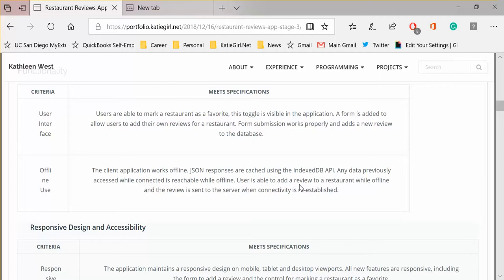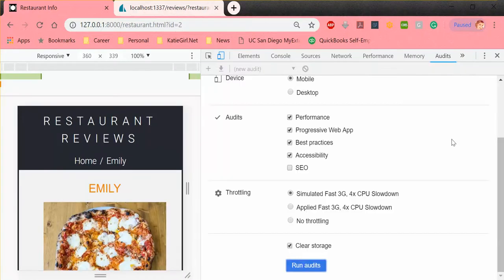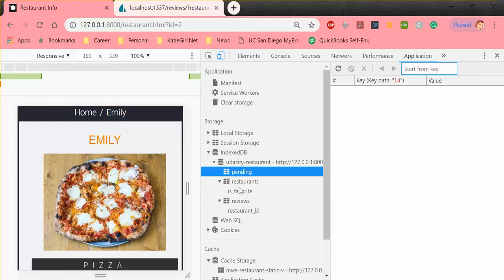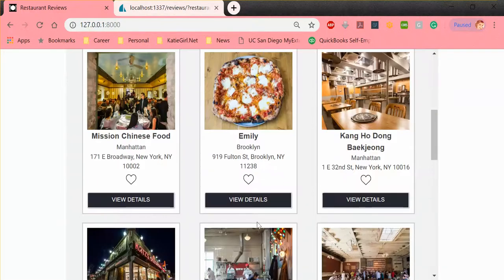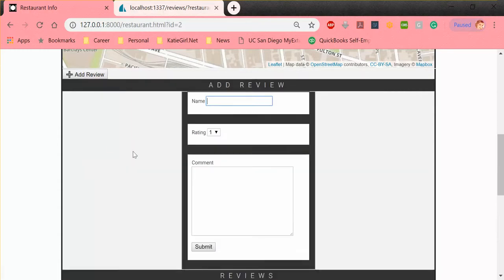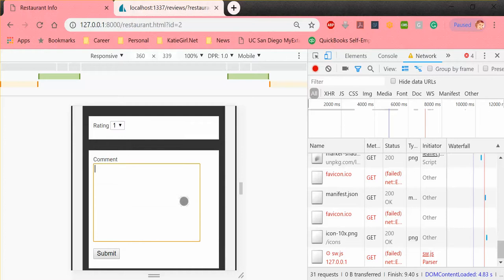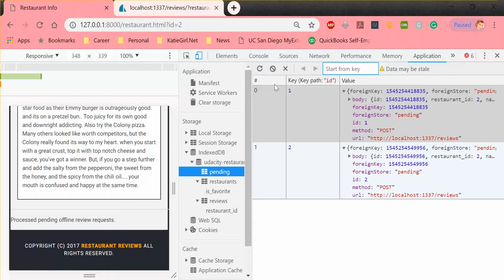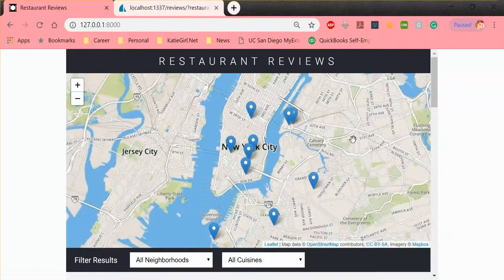Restaurant Reviews - Phase 3 - Offline Capability - Functional Requirement (Udacity)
Discussion and demonstration of the functional offline capability requirements for my web application project that I submitted for my Udacity Mobile Web Specialist nanodegree Restaurant Reviews App – Stage 3 Final Project.

Demonstrates cache and IndexedDB API
Demonstrates processing of a new user review in offline mode
Demonstrates JSON responses are being stored in IndexedDB
Demonstrates that the new offline user review is sent to the server when connectivity is re-established

I forgot to film/demo the favorite feature working in offline mode, but it does work in offline mode.

I have a full report and discussion at my project site that you can see here: